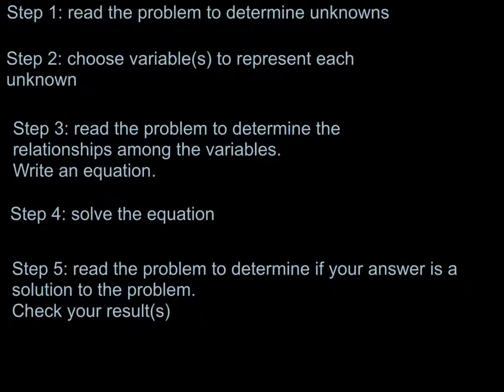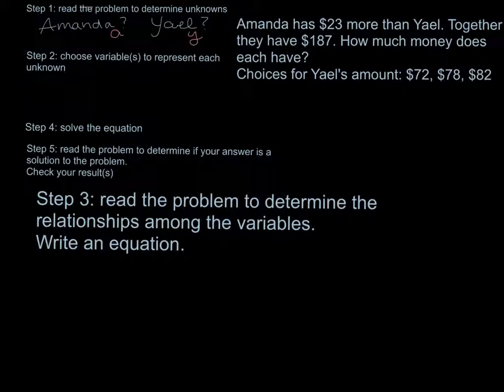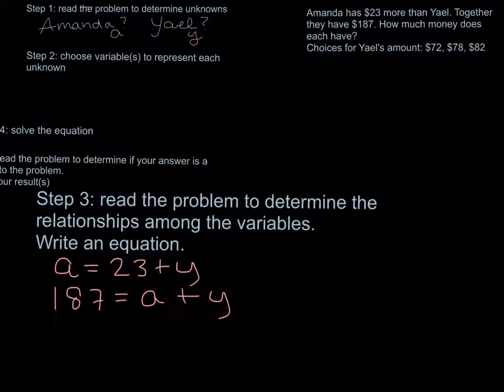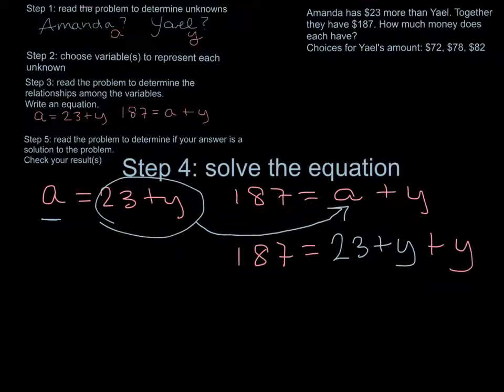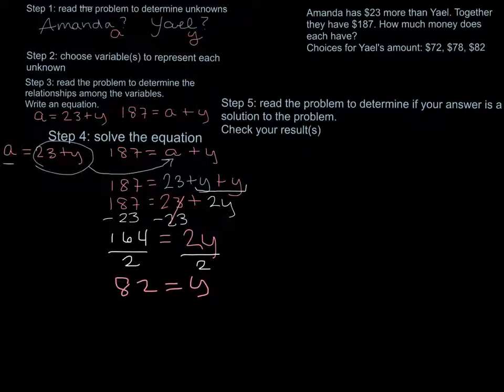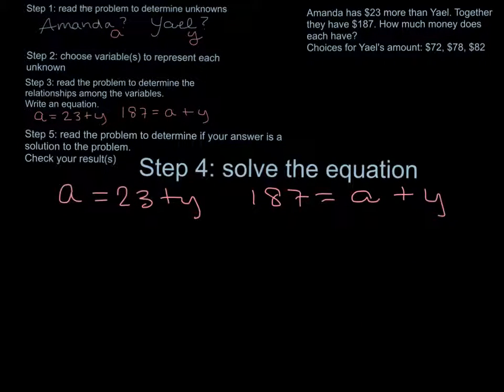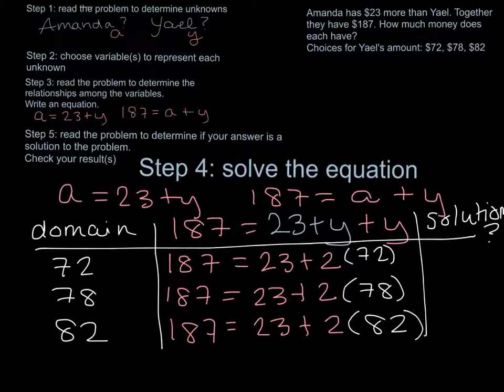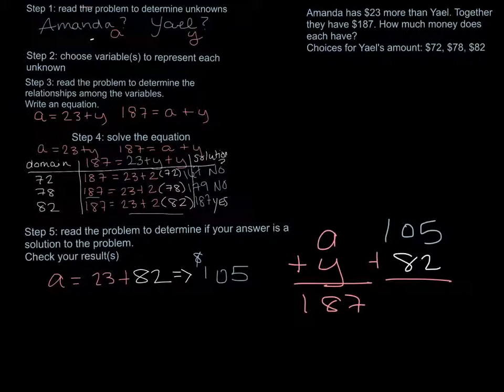algebra 1-1.7 examples